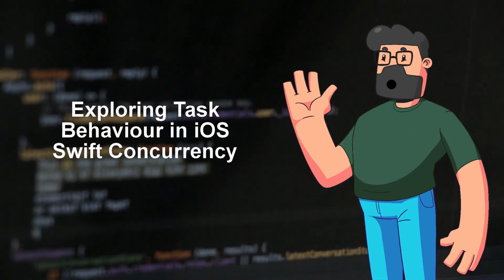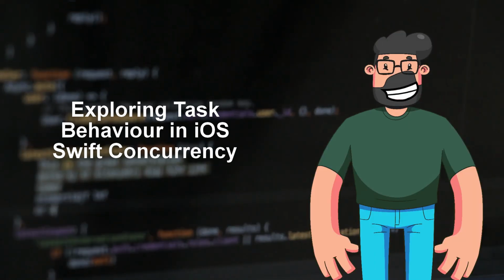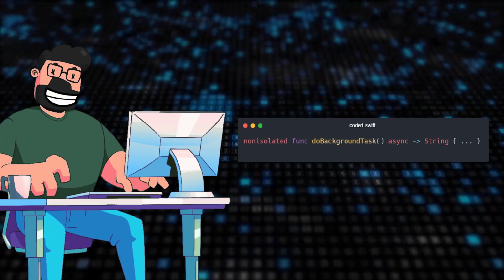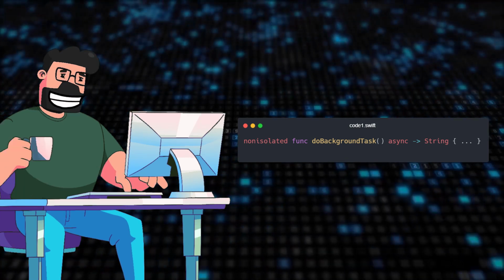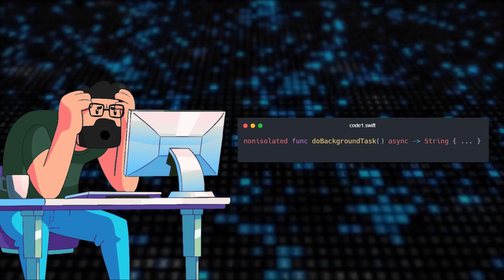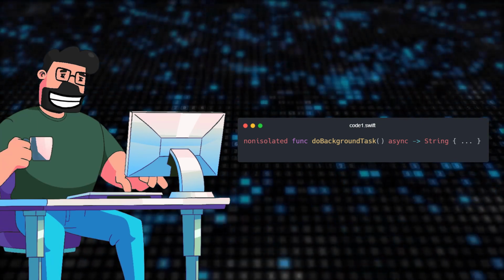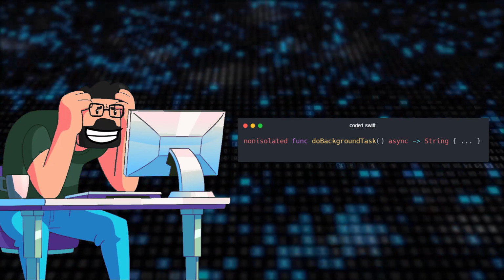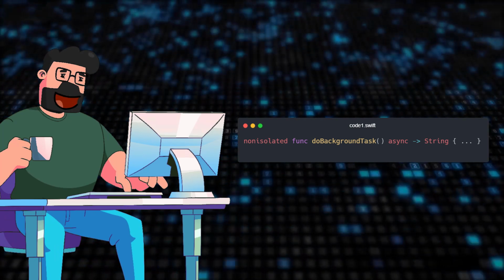Exploring Task Behaviour in iOS Swift Concurrency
Take a dive into understanding Task behavior in iOS Swift Concurrency. Explore the ins and outs of how tasks function in this informative video.

✅ VIDEO INFO:
00:00:00 - SwiftUI: 'doBackgroundTask' runs on mainthread.
00:00:28 - Swift's nonisolated keyword improves code performance.

This solution would not have been possible without the contributions of users: VIJAY SACHAN and Sweeper